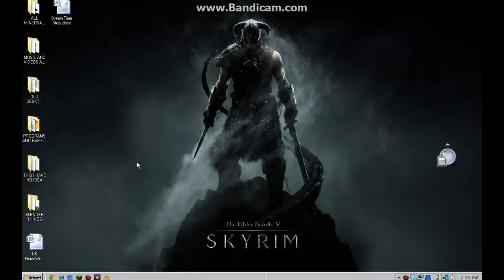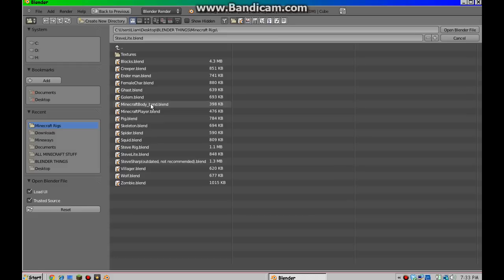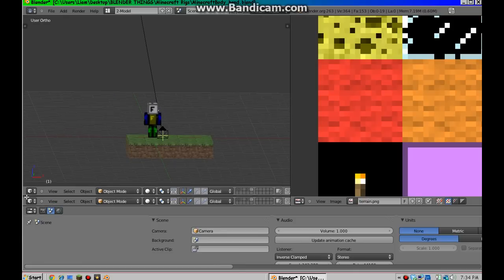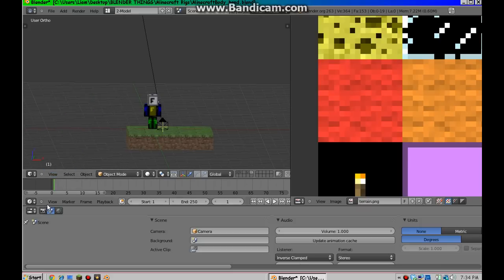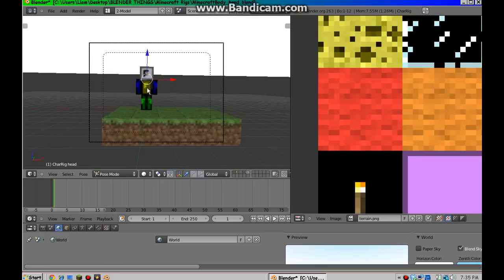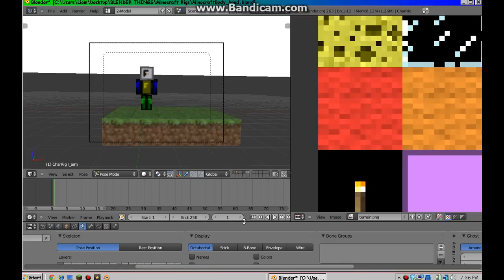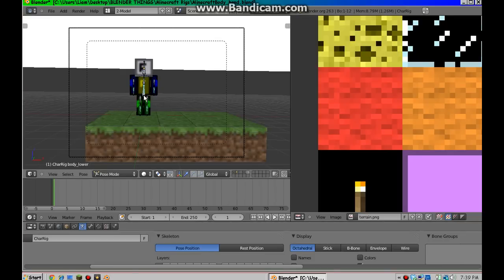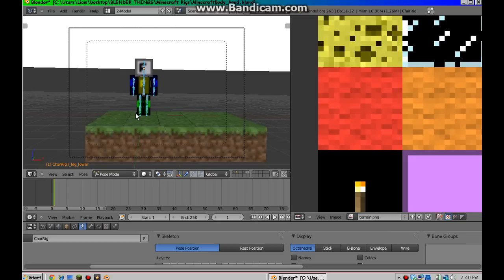How to Make a Minecraft Animation in Blender HD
This is a video showing how to make a animation Blender. Please don't hate I am still a beginner but still please watch. Show more for links.